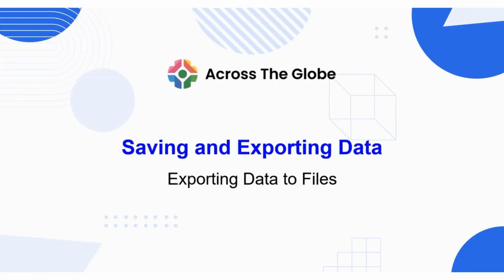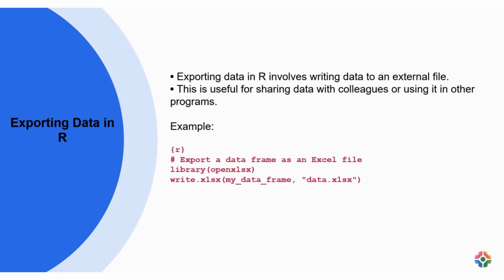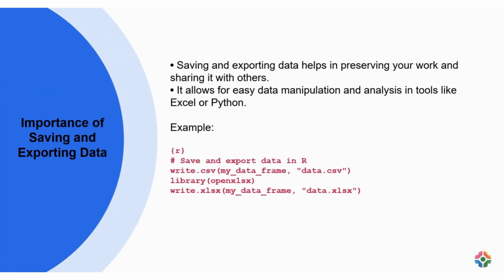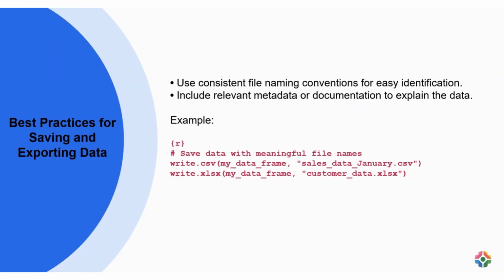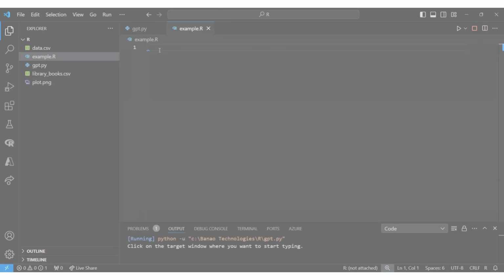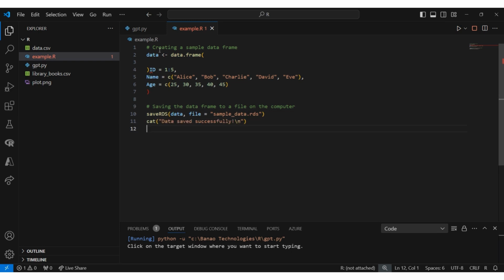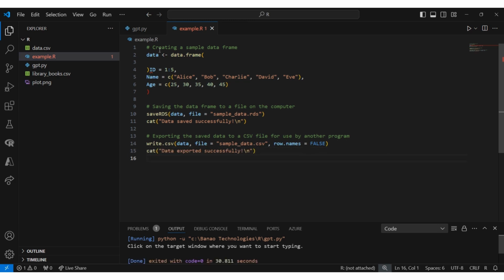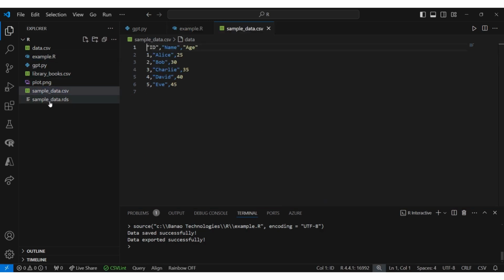Lecture 25: Saving and Exporting Data in R: Sharing Your Results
In this tutorial, you'll learn how to save and export data in R, ensuring that your work is preserved and shareable. Whether you’re storing data for future analysis or sharing it with colleagues, exporting it into formats like CSV, Excel, or RData makes it accessible across different platforms.

Topics Covered
Saving Data in R: Learn how to save your data to local files in various formats, such as CSV and Excel.
Exporting Data: Understand how to export data to external formats for sharing or use in other programs.
Best Practices: Discover the best practices for naming files and including metadata to make your data more organized and understandable.

Personalized Learning
This tutorial is tailored to help learners of all levels who want to effectively save and export their R data for future use or collaboration.

Certification
Complete this tutorial to earn a certificate demonstrating your proficiency in saving and exporting data with R.